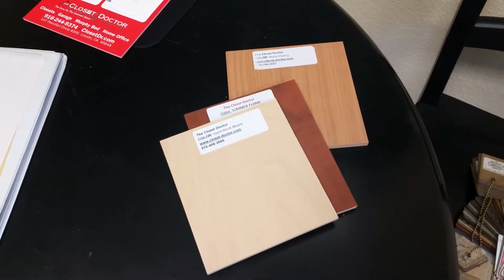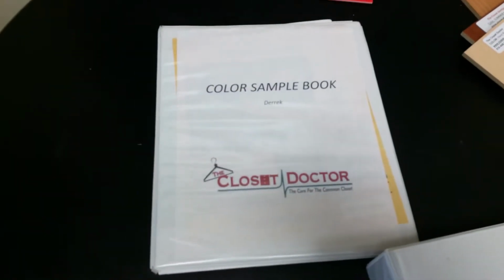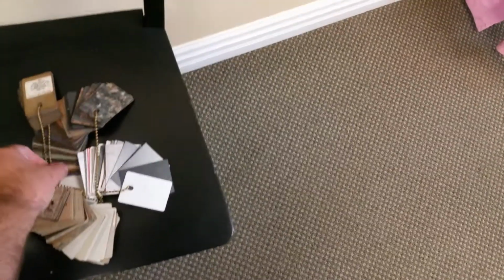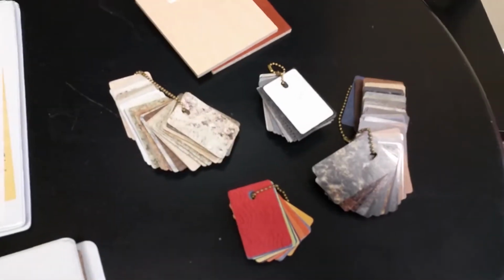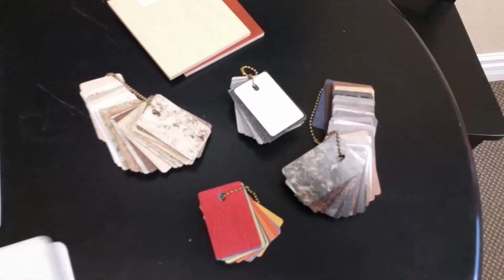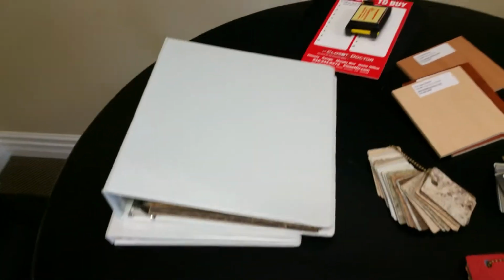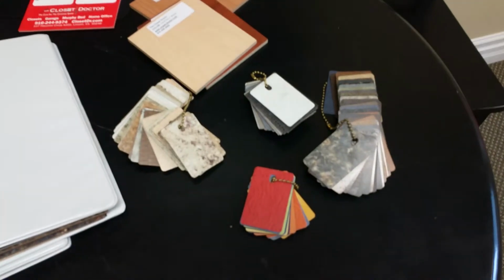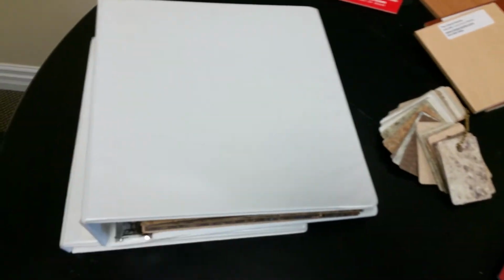Lean color sample for in home sales